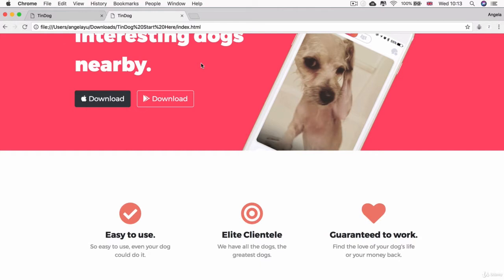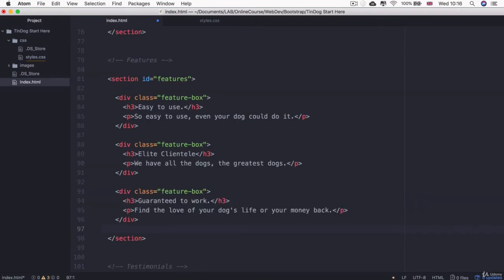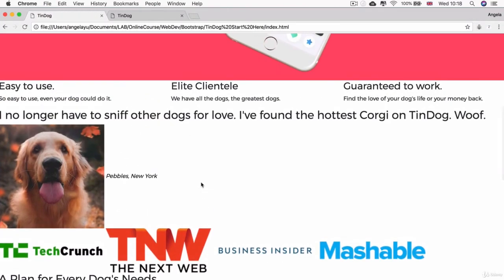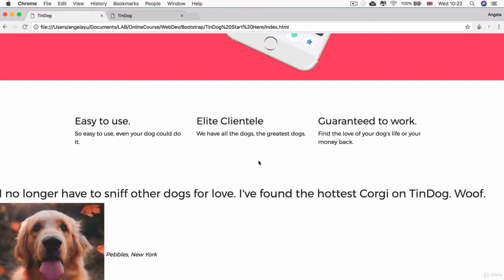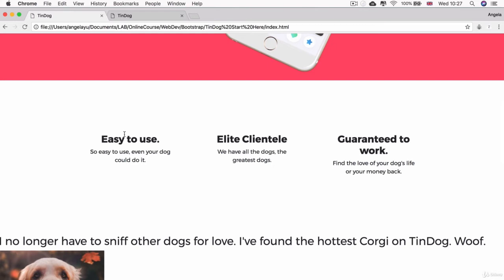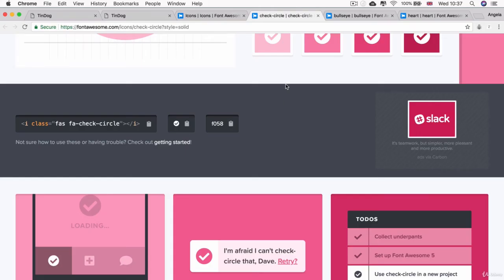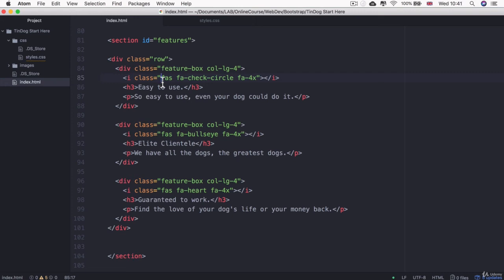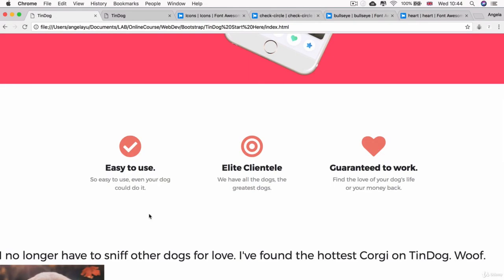Chapter - 6 || Introduction Bootstrap || Solution to Bootstrap Challenge 1s || #54